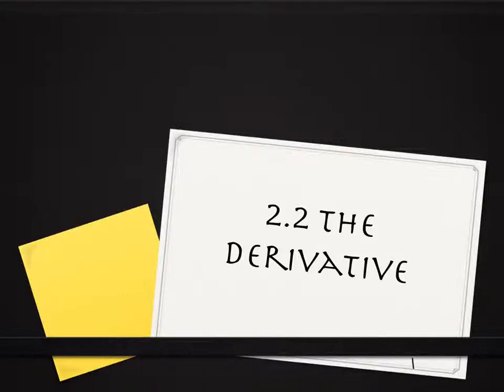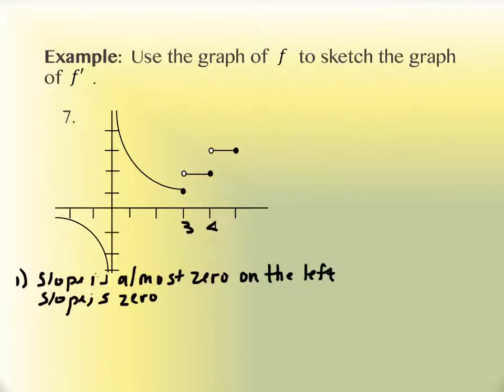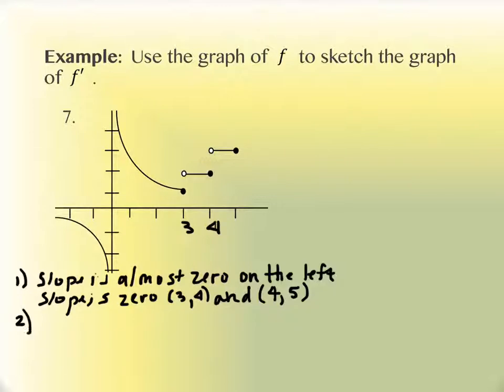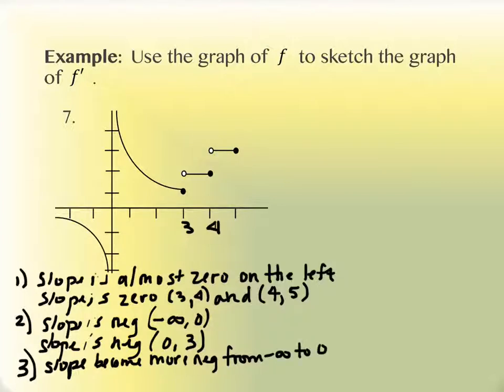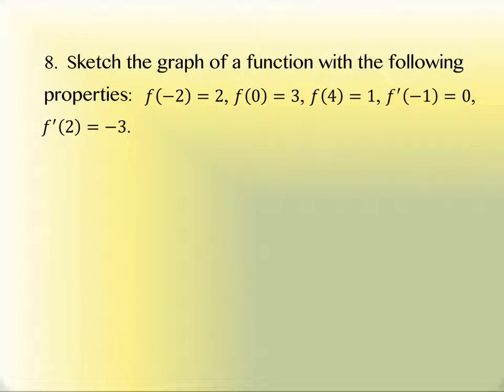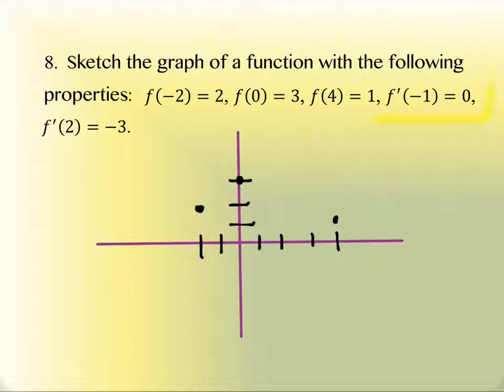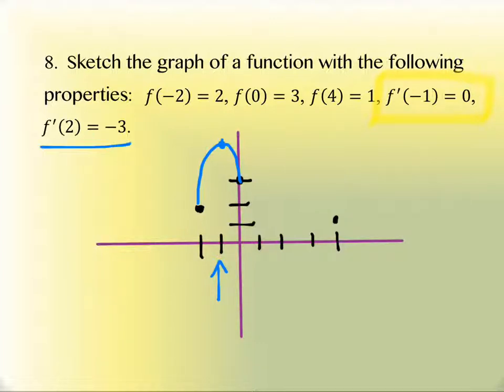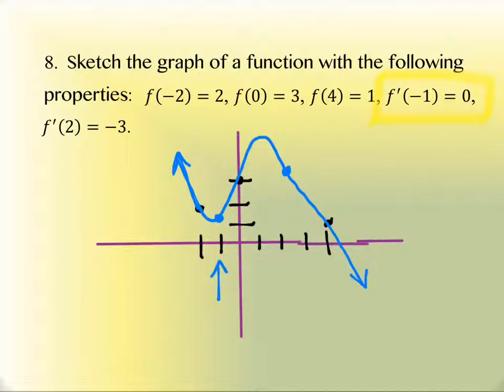2.2 The Derivative (part 2)